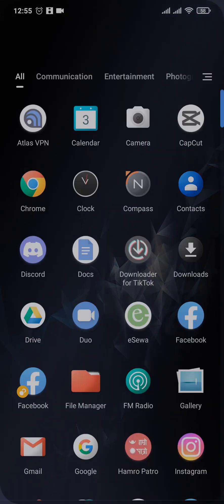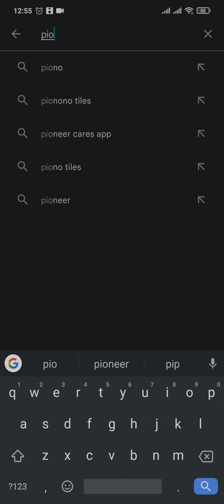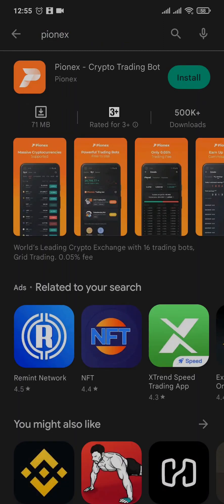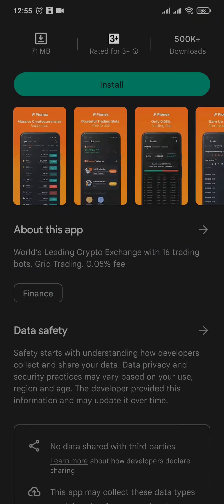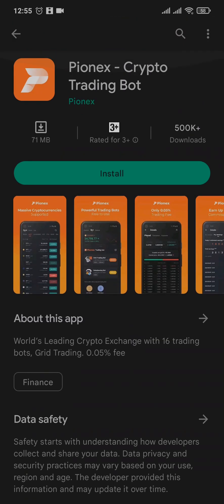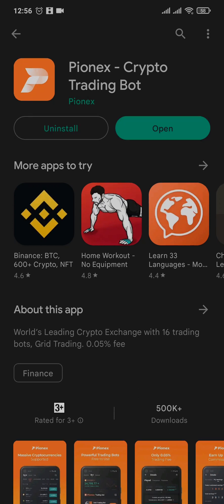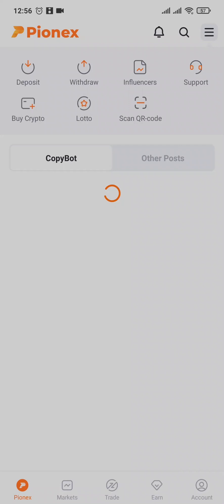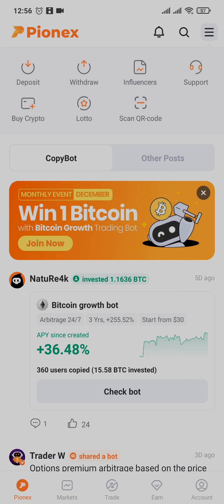How To Download Pionex App (2023)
In this video, I'll be showing you guys how to download and install pionex app on iphone or android phone.